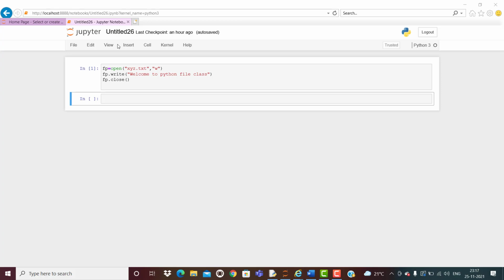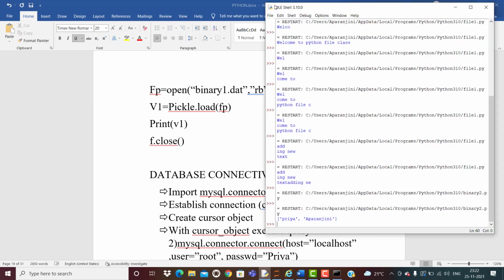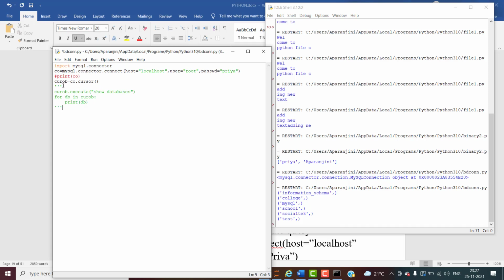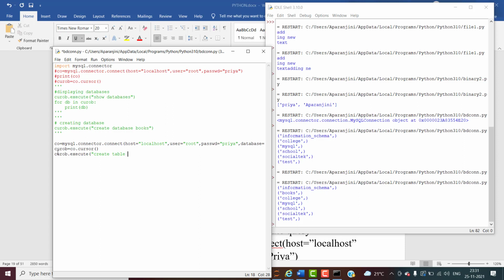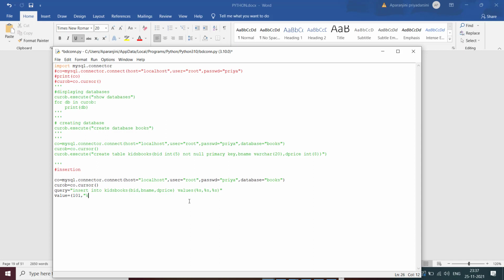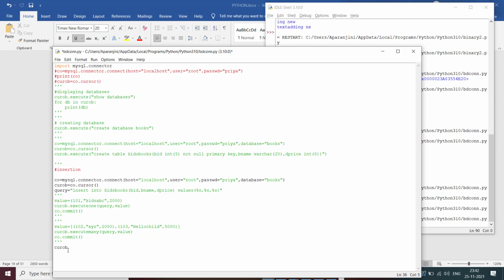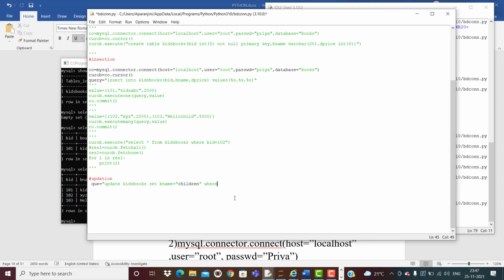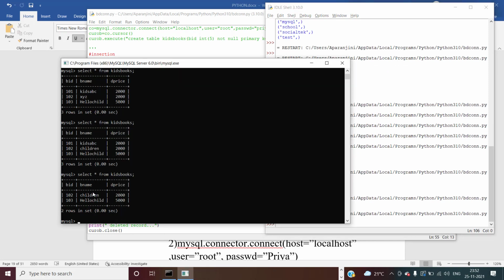python tutorial part 14